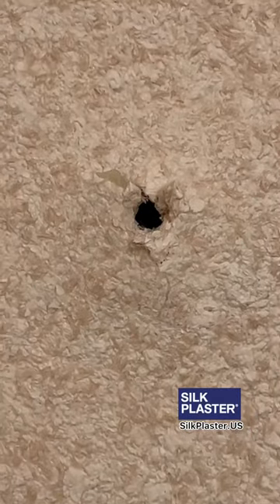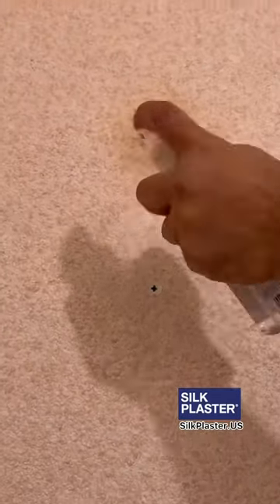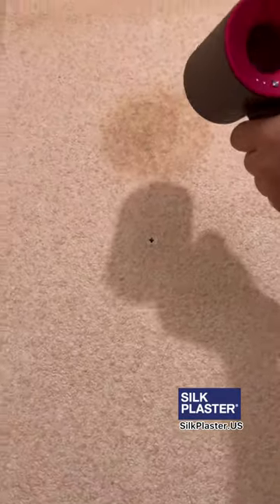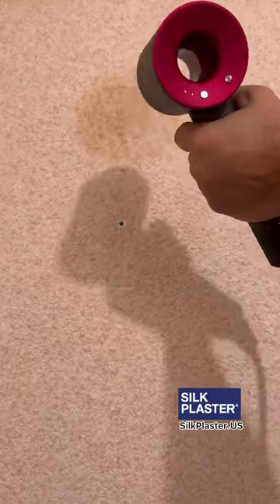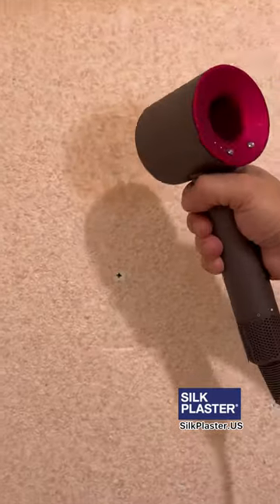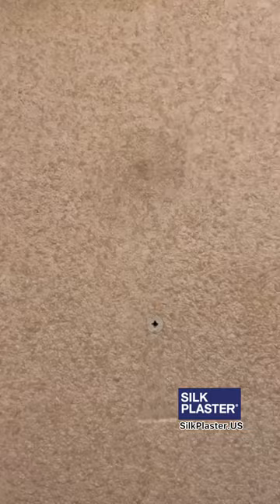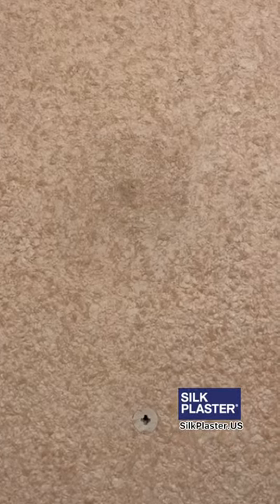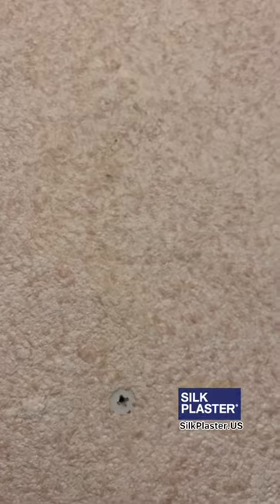Silk Plaster - No other wallcovering material that could be easily repaired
Silk Plaster has a flexible nature, allowing it to adapt to minor changes and movements in the wall or ceiling. This flexibility can make it easier to repair small cracks or imperfections that may occur over time.

Silk Plaster is typically applied in layers using a trowel or a sprayer, which allows for a smooth and seamless finish. When it comes to repairs, this seamless application technique can make it easier to blend new Silk Plaster with the existing coating, creating a cohesive appearance.

For minor damages such as scratches or small holes, Silk Plaster can be easily patched up using the same material. By applying a small amount of Silk Plaster to the affected area and smoothing it out, you can often achieve a satisfactory repair without much difficulty.